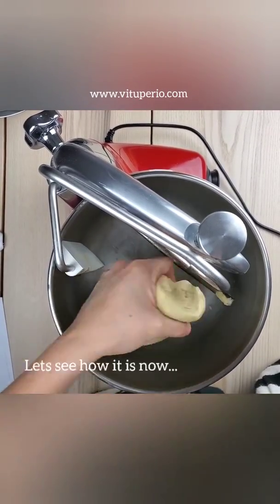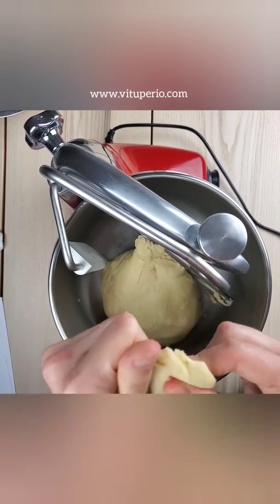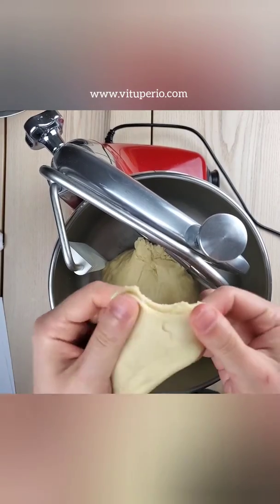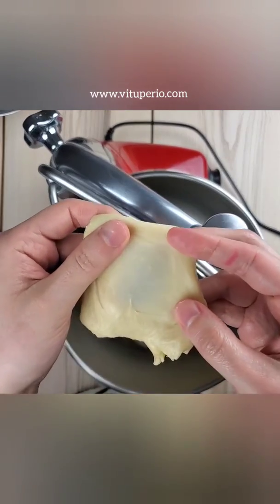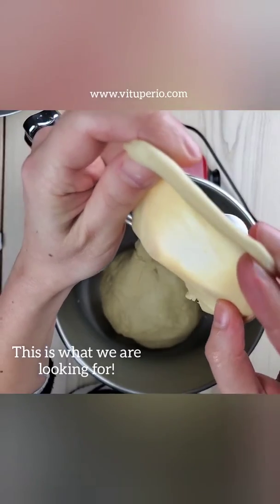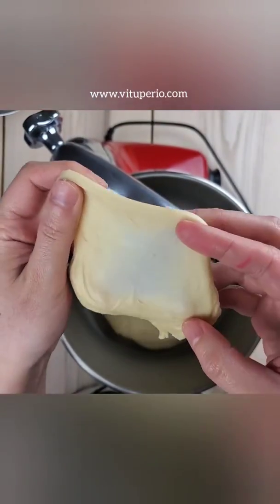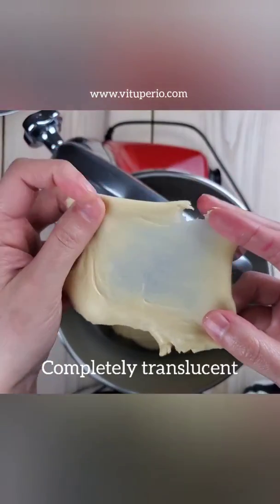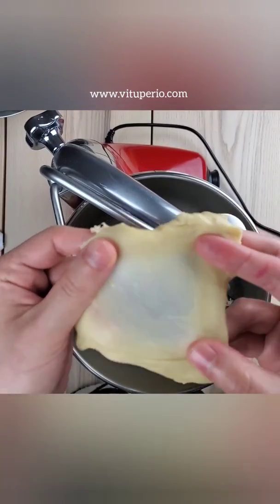How to Make Brioche Bread - Recipe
Here you will find the recipe and the step by step process on how to make a brioche dough.

This dough can be turned into a lot of things! hamburger buns, a plain loaf or a chocolate babka.

The video for the chocolate babka is right here :)